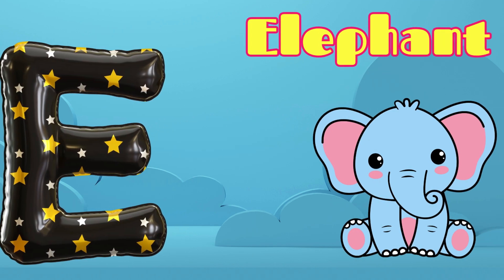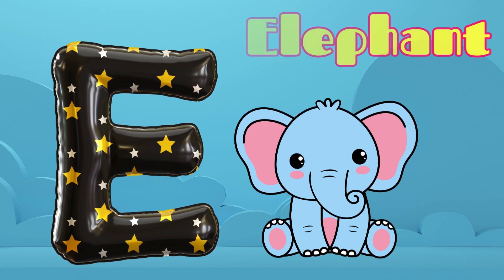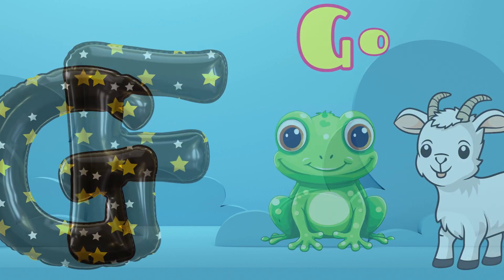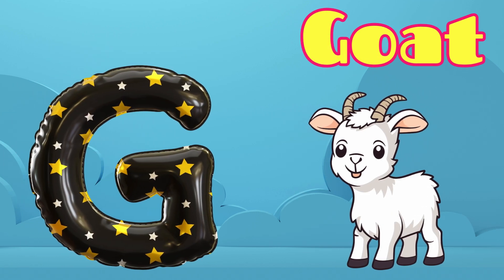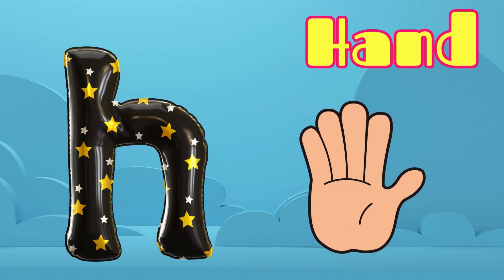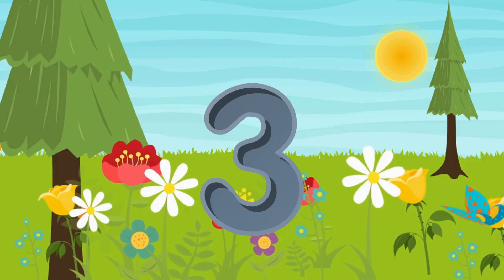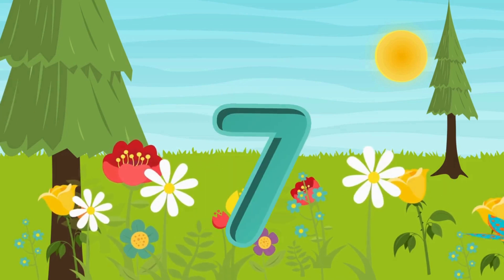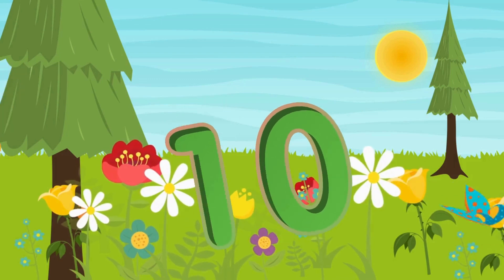ABC Phonics Song and Rhymes for Children | ABC Phonics for Kids | ABC Rhymes with Sounds & Alphabets